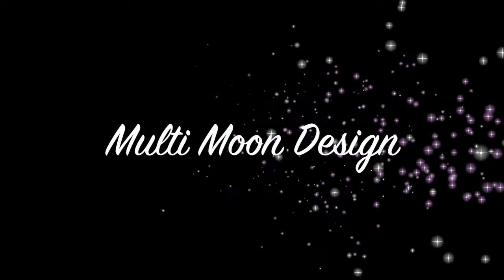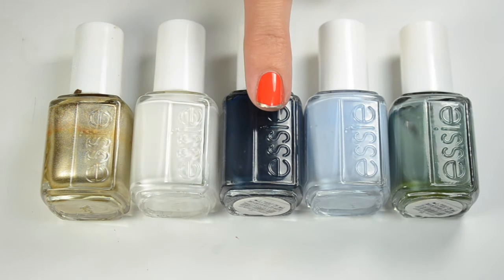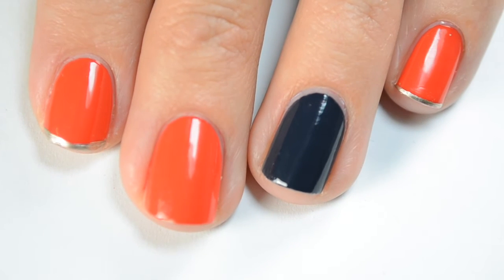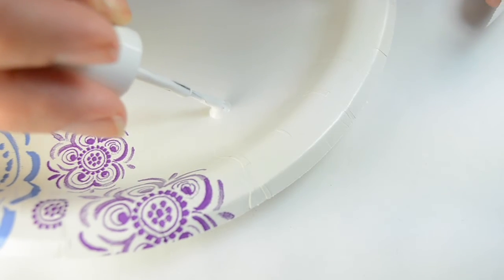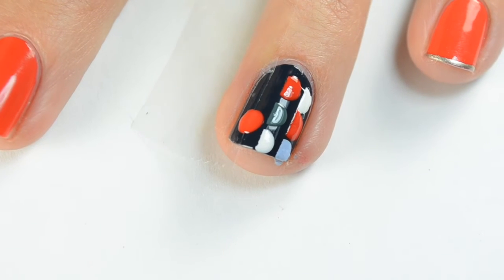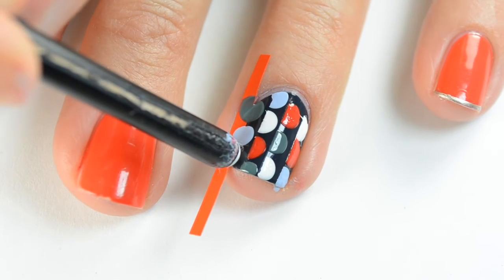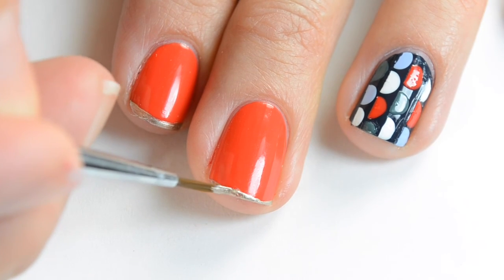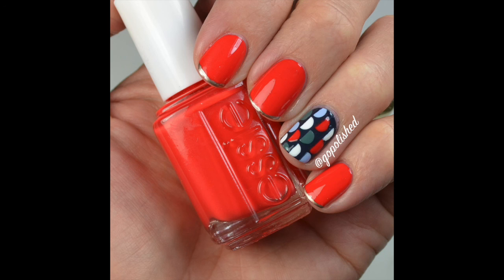Nail Tutorial: Multi Moon Design (with fine french tips)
I love Japanese nail art so much and wanted to try this design by @flickanail. There are several more designs I would love to try. What do you think about Japanese nail art?

PRODUCTS USED:
CND Stickey Base Coat:
Essie Good As Gold:
Essie Bobbing for Baubles:
Essie Blanc:
Essie Salt Water Happy:
Essie Vested Interest:
Wintonia Detail Brush:
Elf Angle Brush (for the dotting):
Scotch Tape or Striping tape